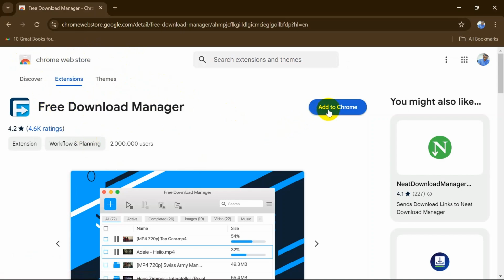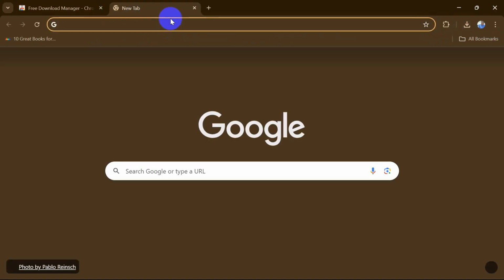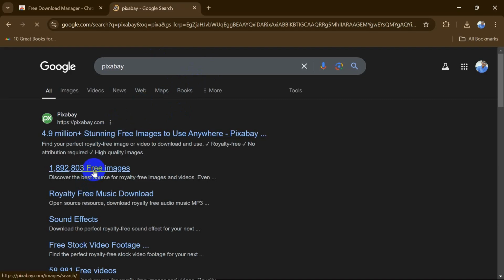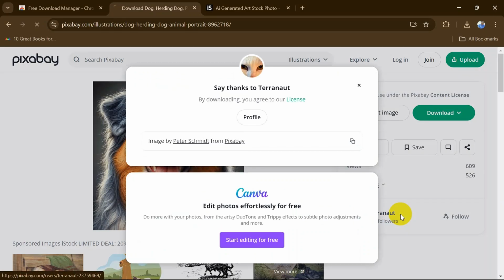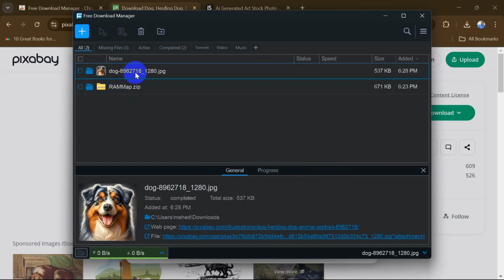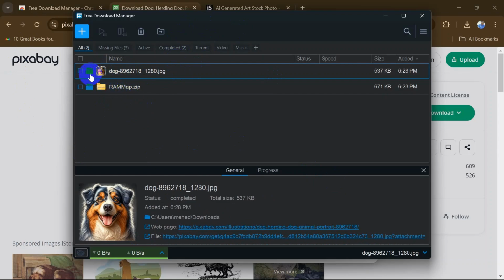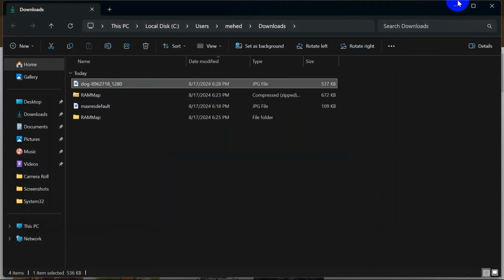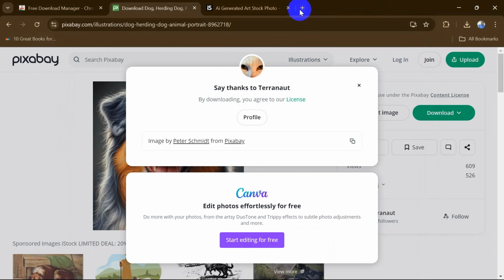How to Add FDM (Free Download Manager) Extension to Google Chrome 🚀 | Step-by-Step Guide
Struggling to integrate Free Download Manager (FDM) with Google Chrome? In this quick tutorial, I'll show you how to easily add the FDM extension to Chrome so you can supercharge your downloading experience! 🚀

💬 Have questions or need more help? Drop them in the comments below, and I’ll get back to you ASAP!

🔔 Stay updated by turning on notifications so you never miss out on future videos!